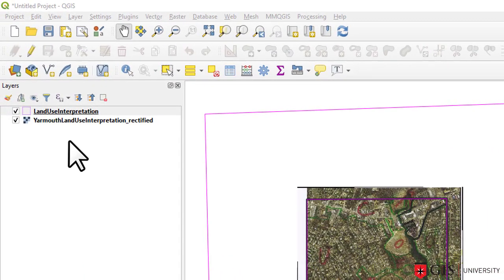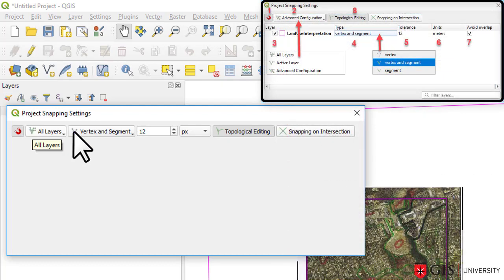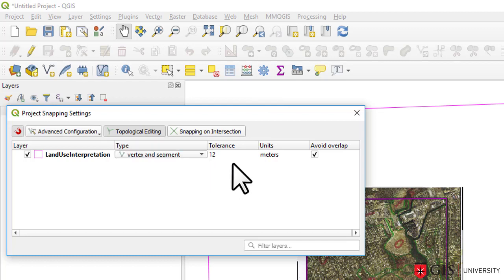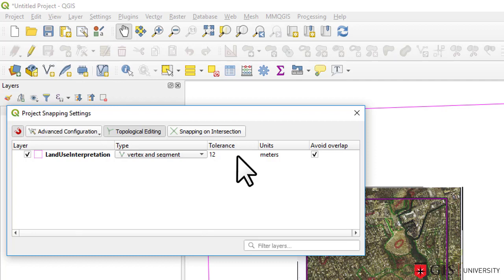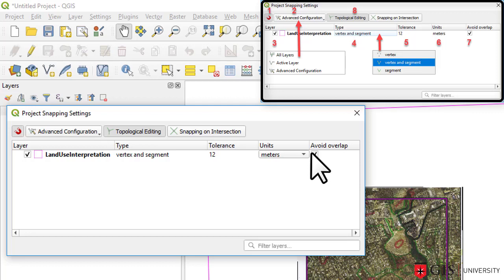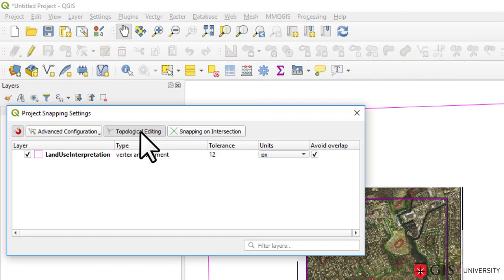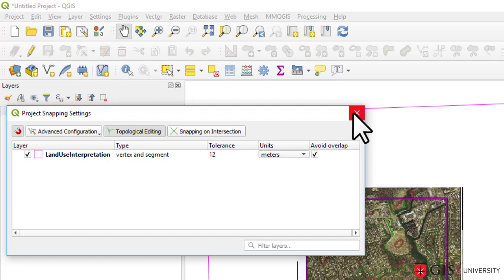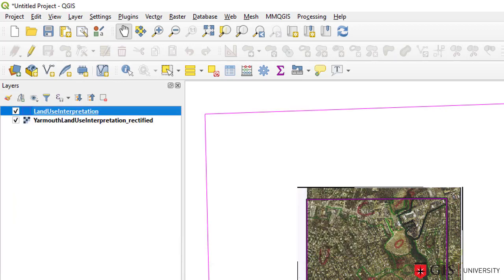How to set the QGIS snapping options in QGIS 3